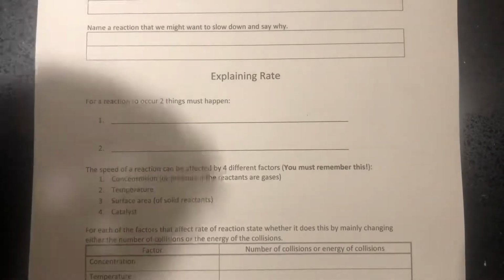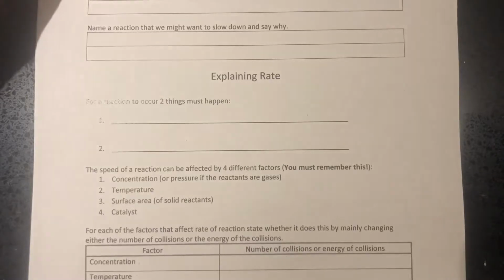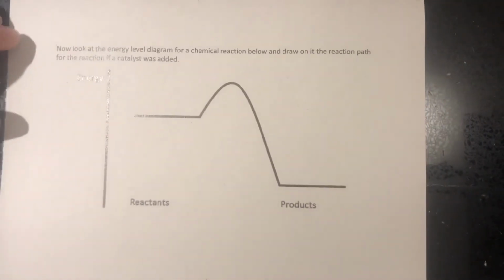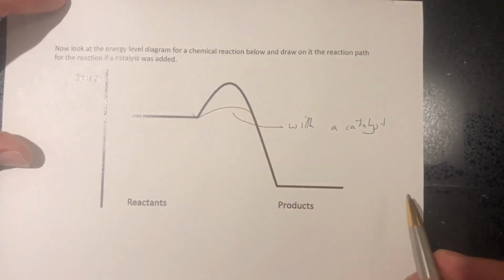Explaining rate of reaction